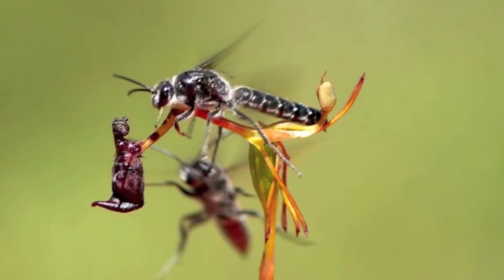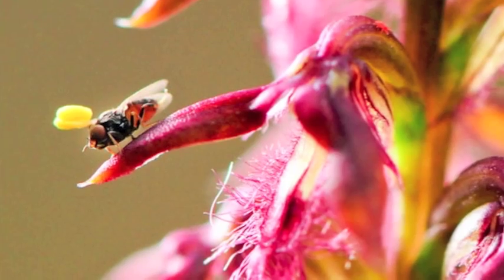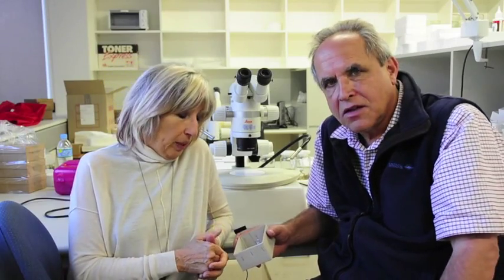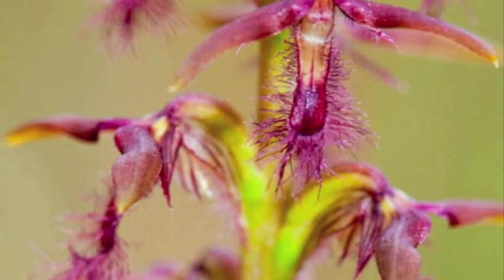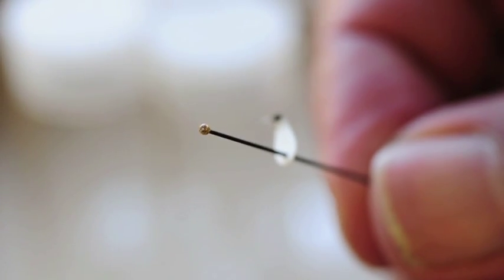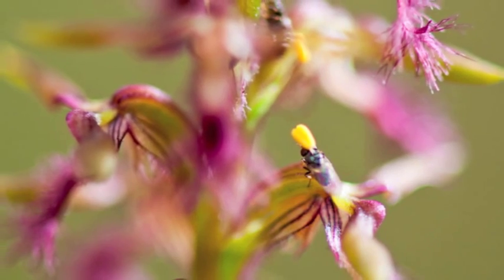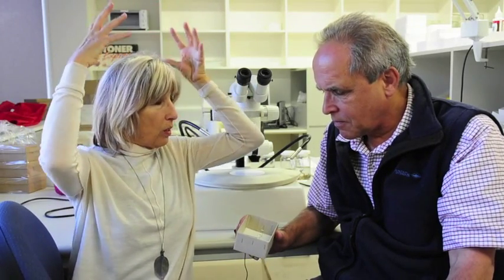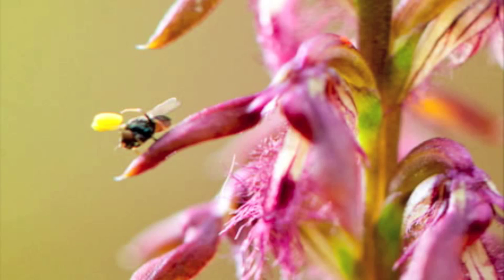How Orchids Use Deception to Lure Insects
More so than anywhere else, our orchids are deceitful temptresses, which lure their victims.

With more than 100 genera of orchids in Australia - the majority of which are ground-living and endemic - it is impossible to cover the diversity without the weight of a large book. We have more than 1700 of the roughly 26,000 species in the Orchidaceae family known globally yet, regrettably, 25 per cent of orchid extinctions occur here.

In part our species are vulnerable because they require symbiotic relationships with specific types of 'mycorrhizal' fungi to grow and germinate, and many are pollinated by a unique species of pollinator. Unravelling one thread in these complex relationships can have disastrous consequences.

There are many ways in which Australian orchids are pollinated, but the majority require a third-party pollinator to transfer pollen from one plant to another. Some provide a pollen or nectar food reward; others simply mimic food-rewarding plants but provide no treat.

One of the more interesting pollination syndromes in Australia is sexual deception. Male thynnine wasps are drawn in by pheromones, and then copulate with the flowers, thinking they are female wasps. This transmits pollen between plants. These relationships are very specific, with many individual species of orchid pollinated by individual species of wasp.